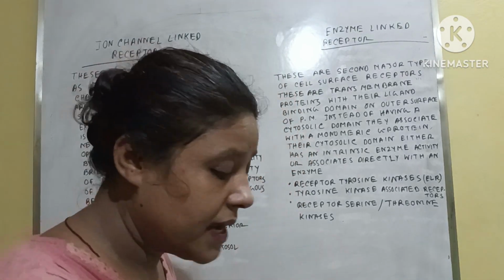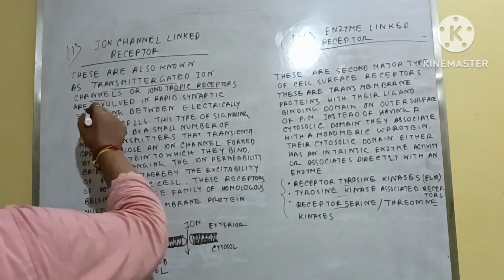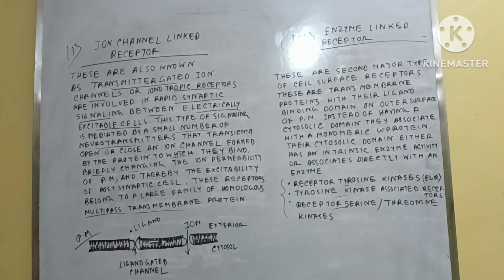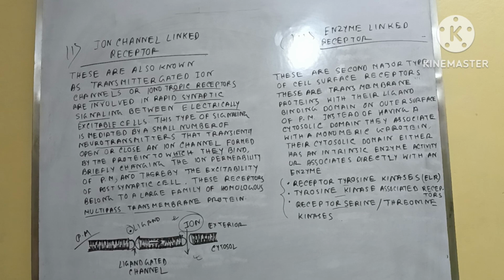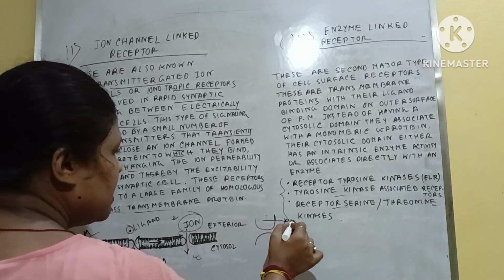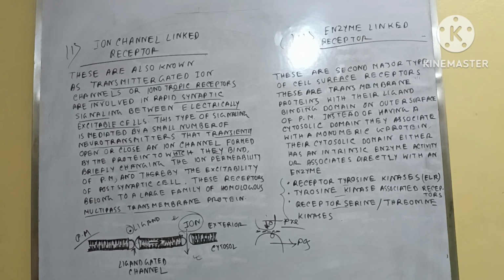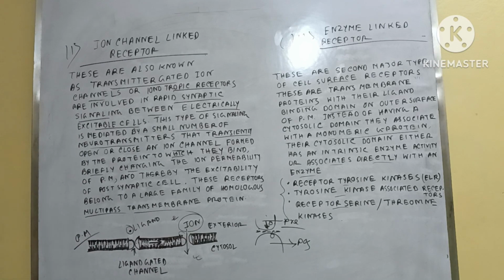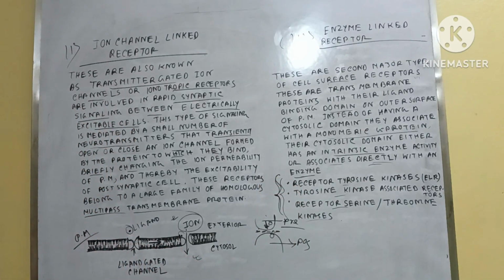RECEPTOR//CELL SIGNALING//CELL BIOLOGY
RECEPTOR//CELL SIGNALING//CELL BIOLOGY is explained properly here